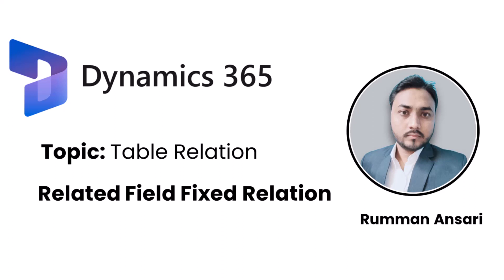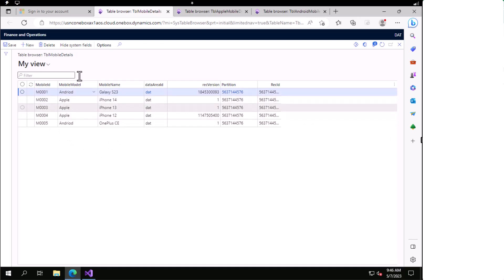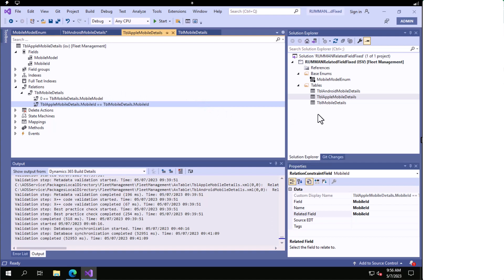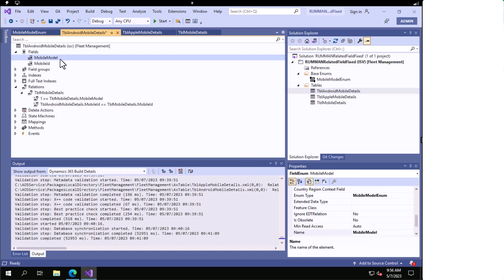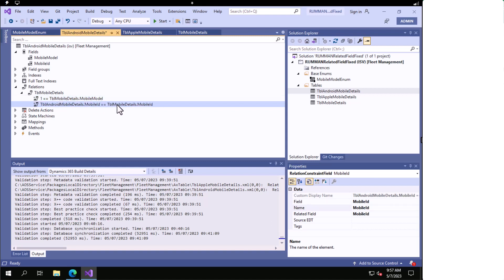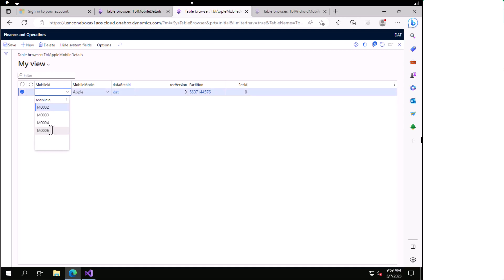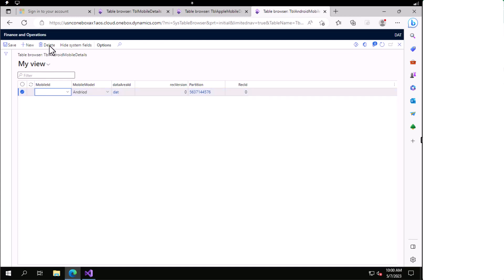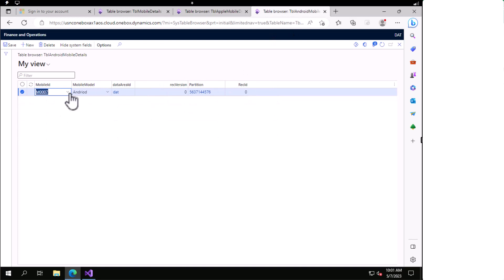Related Field Fixed Relationship - Table - D365 F&O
Learn about fixed relationships in D365 F&O's table structure and how they relate to fields in related tables. Discover how to efficiently manage related data and optimize your database performance.